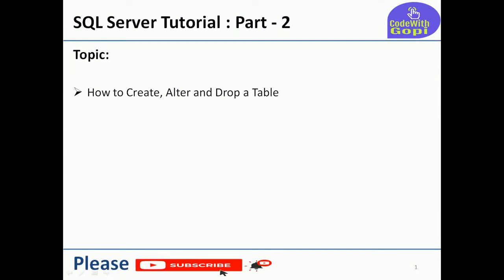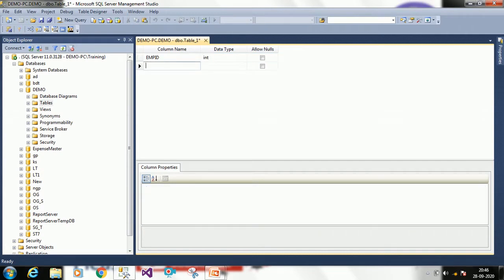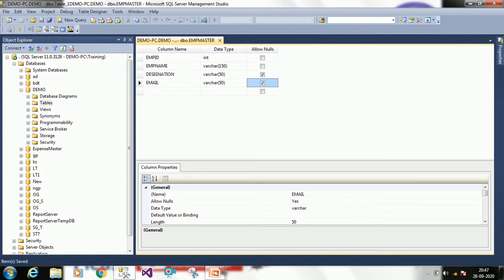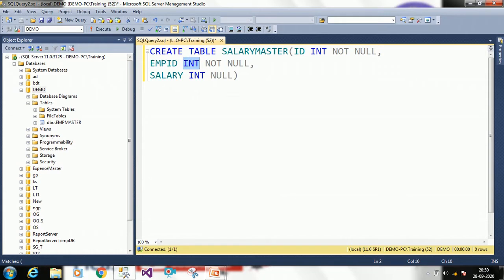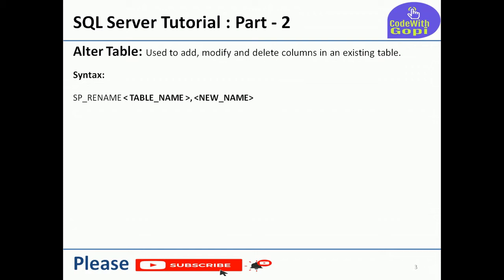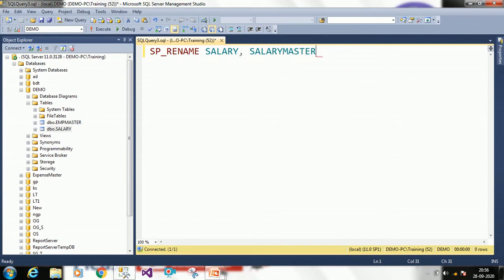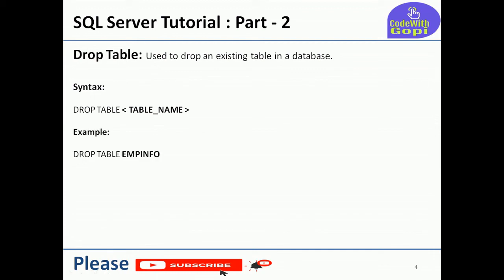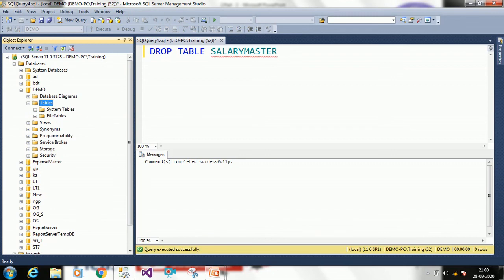Master SQL Server: Create, Alter, Drop & Delete Tables | Full SQL Tutorial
In this video, we'll show you how to create, alter, and drop tables in SQL Server with code. We'll use the CREATE TABLE, ALTER TABLE, and DROP TABLE commands to create, alter, and drop tables in SQL Server.

If you're looking to learn how to create, alter, and drop tables in SQL Server, then this video is for you! We'll show you how to use the CREATE TABLE, ALTER TABLE, and DROP TABLE commands to create, alter, and drop tables in SQL Server. This is a quick and easy way to learn how to use the SQL Server database management system!

⌚ Timestamps

00:00 - Intro

00:14 - How to Create a Table

06:47 - How to Alter a Table

10:42 - How to Drop/Delete a Table